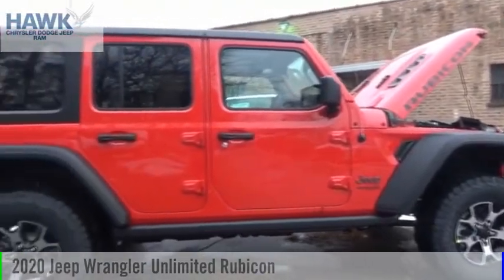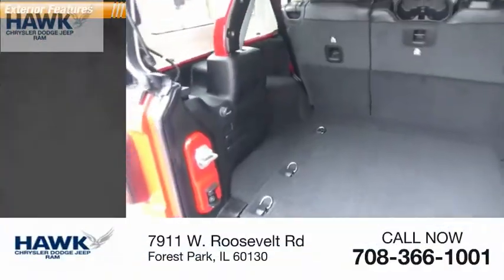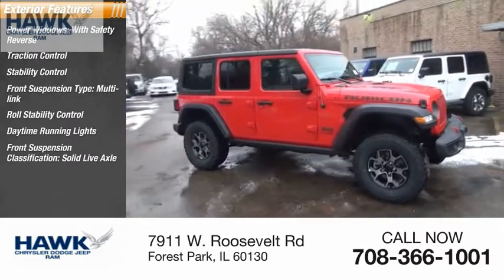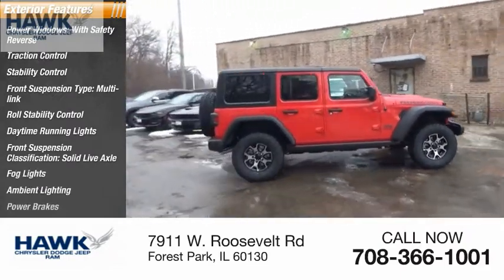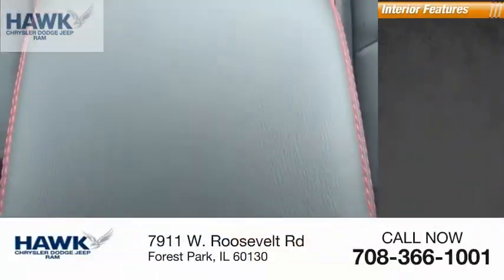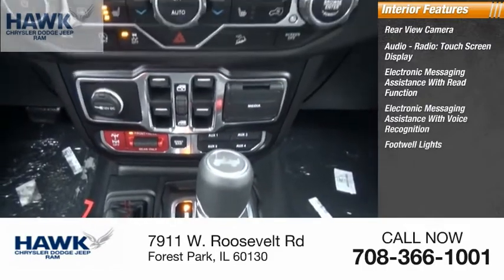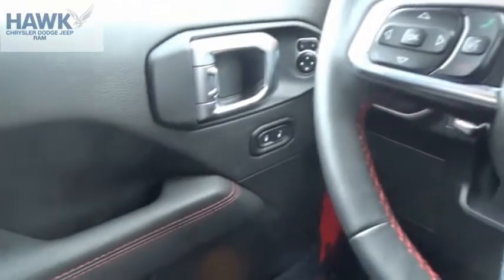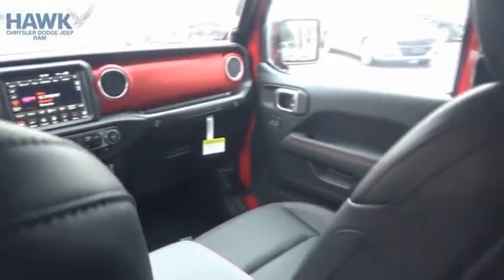2020 Jeep Wrangler Unlimited Forest Park IL 200613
2020 Jeep Wrangler Unlimited Rubicon

7911 W. Roosevelt Rd

bVehicle Details/bbrbEquipment/bbrWhen you encounter slick or muddy roads, you can engage the four wheel drive on this Jeep Wrangler Unlimited and drive with confidence. Anti-lock brakes will help you stop in an emergency. This model has an automatic transmission. See whats behind you with the back up camera on this 2020 Jeep Wrangler Unlimited . This vehicle features cruise control for long trips. Electronic Stability Control is one of many advanced safety features on this 2020 Jeep Wrangler Unlimited . This vehicle has a 2.0 liter 4 Cylinder Engine high output engine. Enjoy the tried and true gasoline engine in this small suv. Bluetooth technology is built into this vehicle, keeping your hands on the steering wheel and your focus on the road. This Jeep Wrangler Unlimited is pure luxury with a heated steering wheel. With the keyless entry system on this model you can pop the trunk without dropping your bags from the store. The installed navigation system will keep you on the right path. An off-road package is installed on it so you are ready for your four-wheeling best. This 2020 Jeep Wrangler Unlimited excites both driver and bystanders with a polished red exterior with racy lines. Start this vehicle from inside with remote start. The satellite radio system in this model gives you access to hundreds of nation-wide radio stations with a clear digital signal.  This small SUV will zip through traffic. This vehicle is built for driving comfort with a telescoping wheel. The Wrangler Unlimited is equipped with a heavy duty towing package. This vehicle comes standard with a state of the art traction control system.  with XM/Sirus Satellite Radio you are no longer restricted by poor quality local radio stations while driving it. Anywhere on the planet, you will have hundreds of digital stations to choose from.brbrbPackages/bbr8.4 COLD WEATHER GROUP: Heated Steering Wheel; Heated Front Seats TRAILER TOW & HD ELECTRICAL GROUP: Class II Receiver Hitch;